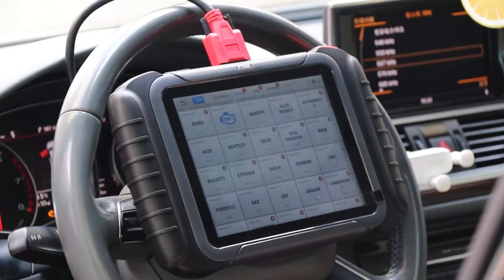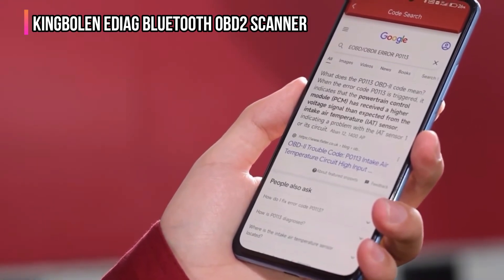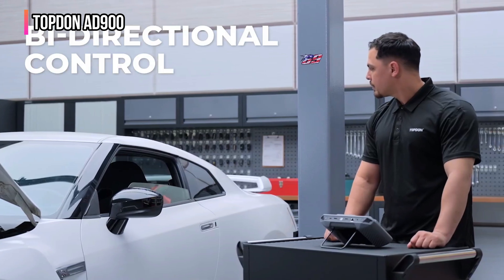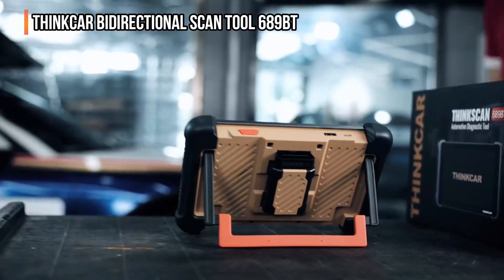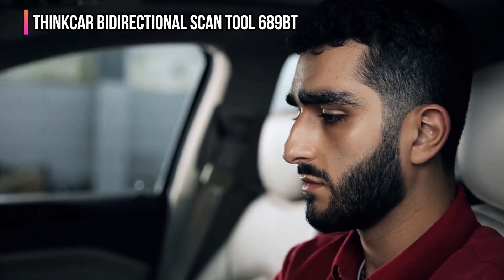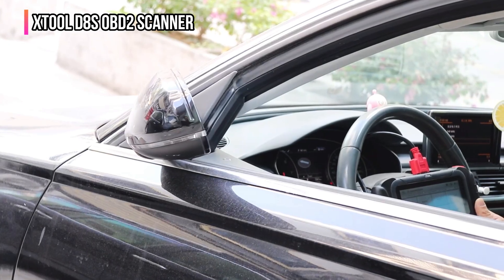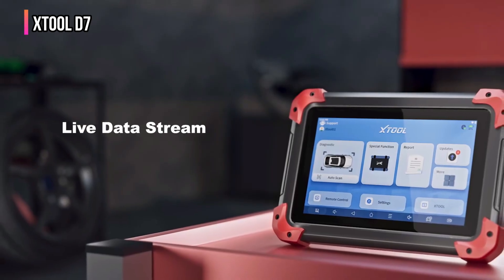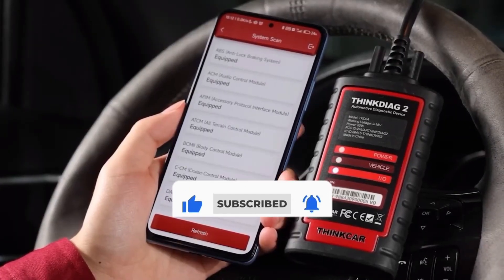Best OBD2 Scanner with ECU Coding 2025 [watch before you buy]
✅Here are our recommendations for the Best OBD2 Scanner with ECU Coding you can buy in 2025:

► 5. KINGBOLEN Ediag Bluetooth OBD2 Scanner
► 4. TOPDON AD900
► 3. THINKCAR Bidirectional Scan Tool 689BT
► 2. XTOOL D8S OBD2 Scanner
► 1. XTOOL D7

We have just laid out the top 5 best OBD2 Scanner with ECU Coding of 2025. In 5th place is the KINGBOLEN Ediag Bluetooth OBD2 Scanner, our pick for the best Budget-Friendly OBD2 Scanner with ECU Coding. In 4th place is the TOPDON AD900, our pick for the best or Professional-Grade Automotive Diagnostics and Troubleshooting. In 3rd place is the THINKCAR Bidirectional Scan Tool 689BT, our pick for the best for Advanced Vehicle Diagnostics and Bi-directional Control. In 2nd place is the XTOOL D8S OBD2 Scanner, our pick for the best Premium OBD2 Scanner with ECU Coding. In 1st place is the XTOOL D7, our pick for the best overall OBD2 Scanner with ECU Coding.

So let's look at the best available OBD2 Scanner with ECU Coding and find the perfect one for your needs.